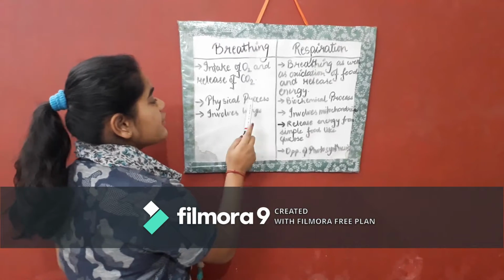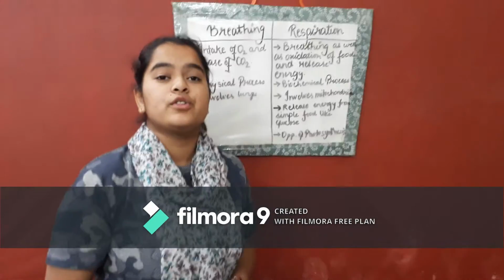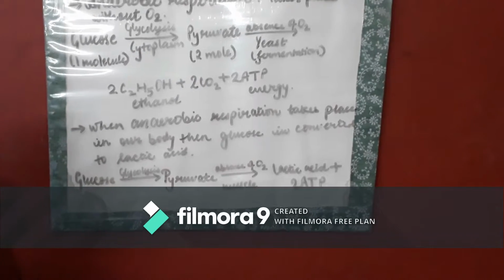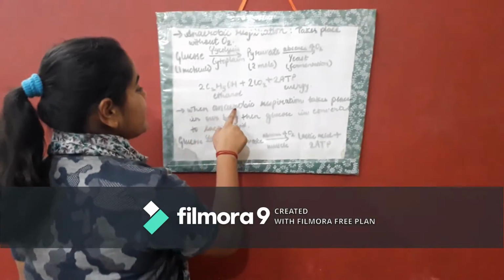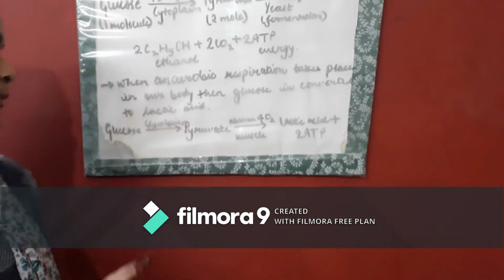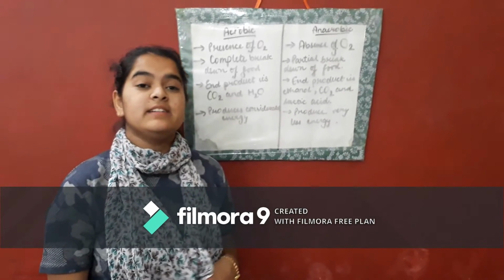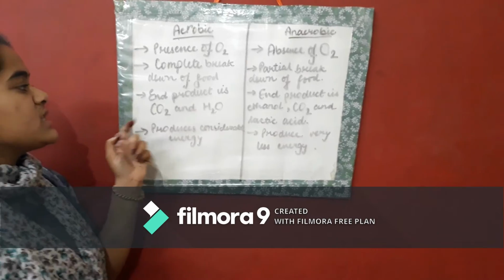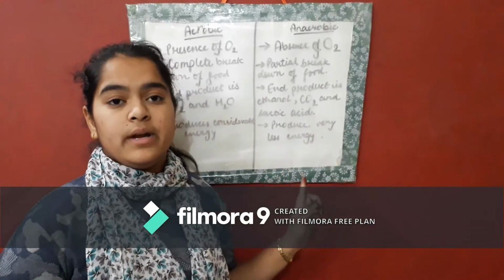Class 10 Biology Chapter-1,Part-3(RESPIRATION)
This is the video for Class 10 chapter-1... This is part-3...In the next video we will study about respiration in plants and animals...Please LIKE,SHARE ,SUBSCRIBE AND PRESS THE BELL ICON FOR FURTHER VIDEOS!!!